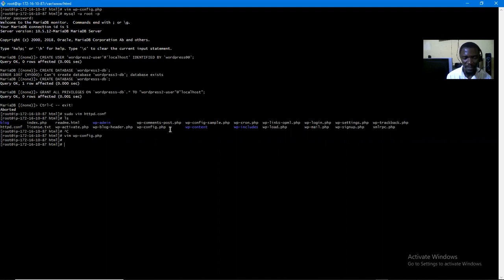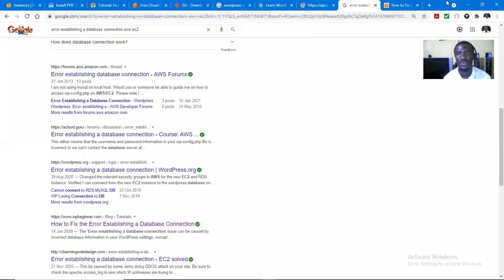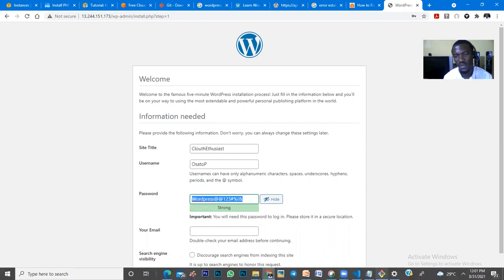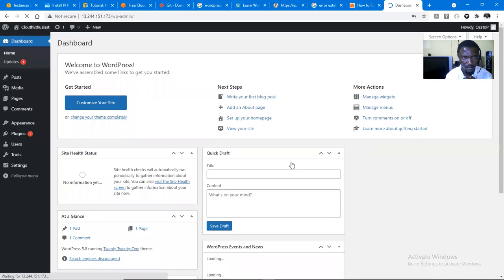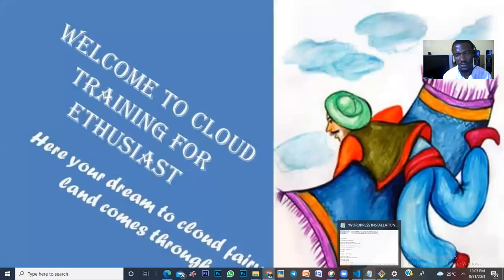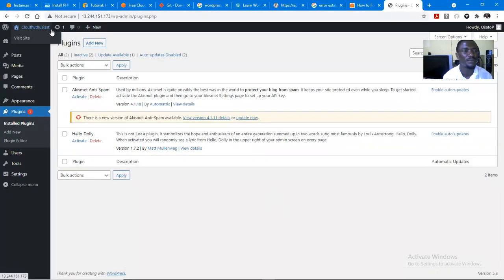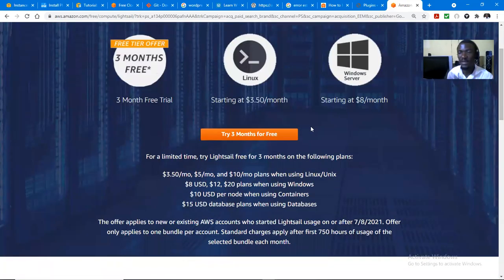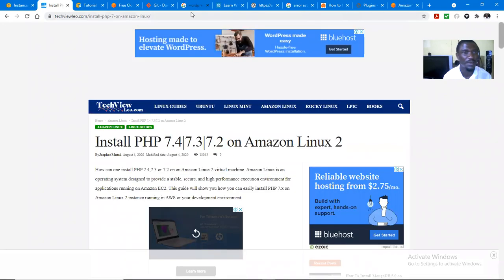WordPress on EC2 (conclusion)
This  is the concluding part of  WORPPRESS installations on EC2- instance t2.Large in South Africa region.

STEPS:
Deploy an EC2 instance with a public,
enable port 22, 442, 3306 any DB port you will be using

Resources
FOR PHP INSTALLATION

WORDPRESS AND MARIA DB

terraform.io